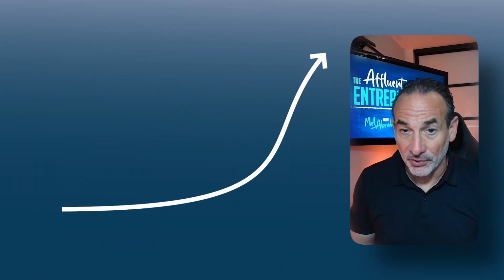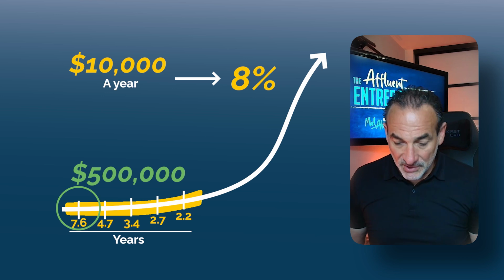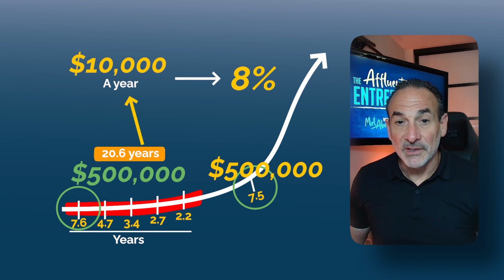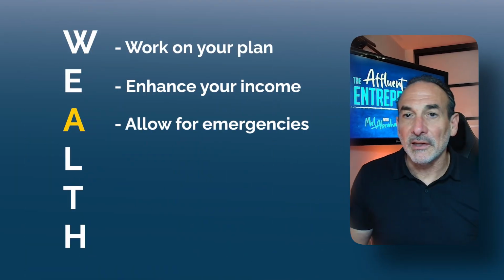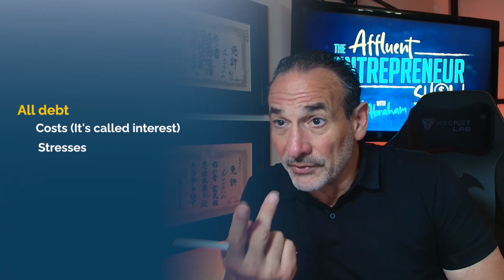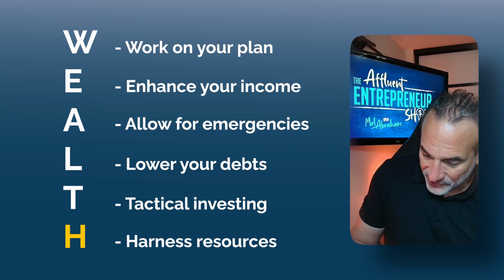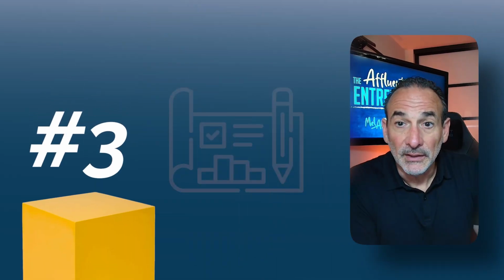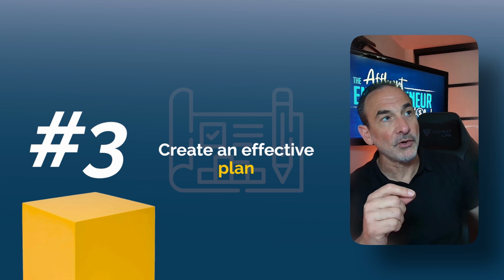How to Save YOUR First $100k (My Savings Framework)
Are you ready to build your first $100,000 in wealth? It's not just a dream—it's doable with the right framework!

In today’s episode, I dive deep into the strategies you need to save your first $100,000. I explain why the initial hundred thousand is the hardest to accumulate and how it accelerates from there. Then, I introduce my WEALTH framework—work the plan, enhance your income, allow for emergencies, lower your debt load, get tactical with your investing, and harness your resources. These actionable steps will help you get on the pathway to financial success.

Want to make the leap towards financial freedom and see your money work harder for you? Tune in to the full episode now!

IN TODAY’S EPISODE, I DISCUSS:
-Why the first $100,000 is the hardest to save
-The exponential nature of wealth creation
-The six-step WEALTH framework for building your first $100,000

PRE-ORDER MY NEW BOOK:
Building Your Money Machine: How to Get Your Money to Work Harder For You Than You Did For It!

The key to building the life you desire and deserve is to build your Money Machine—a powerful system designed to generate income that’s no longer tied to your work or efforts. This step-by-step guide goes beyond the general idea of personal finance and wealth creation and reveals the holistic approach to transforming your relationship with money to allow you to enjoy financial freedom and peace of mind.

Part money philosophy, part money mindset, part strategy, and part tactical action, these powerful frameworks will show you how to build your money machine.

I’m a CPA by education but an entrepreneur by exhilaration, entrepreneur and author of the #1 Bestseller, The Entrepreneur's Solution: The Modern Millionaire's Path to More Profit, Fans & Freedom. I’m the founder of Thoughtpreneur™ Academy & Business Breakthrough Academy where I help entrepreneurs bring their businesses to the world and build the lifestyle that they want. I have helped and advised some of today’s top entrepreneurs to build their businesses, create their wealth and find financial independence.

After finding a cancerous tumor in my bladder larger than a baseball in June 2019, I began to openly teach The Affluence Blueprint™ because my cancer journey spotlighted the immediate and urgent need for entrepreneurs to find “financial liberation” and peace of mind. Most entrepreneurs are building a financial house of cards and don’t even realize it…and traditional financial advice will not work for them.

Cheers,
Mel

Time Stamps
00:00 Show for entrepreneurs to achieve high-level success.
05:56 Enhance income, improve skills, allow for emergencies.
08:42 Debt brings stress, need a payoff plan.
12:38 Employer matches 401k contributions for free money.
15:02 Evaluate expenses, debt, savings, set specific financial goals.
19:04 Financial liberation is your birthright; join now.